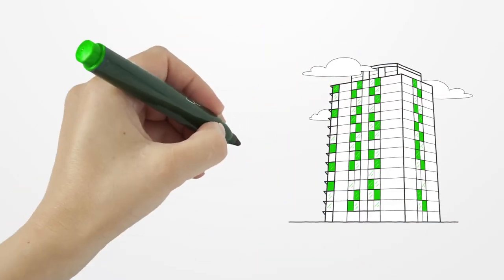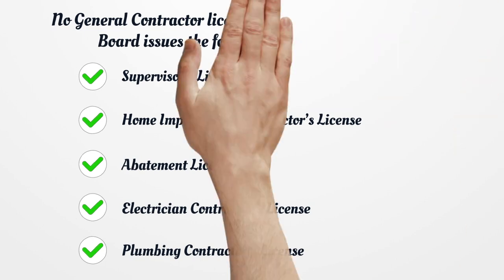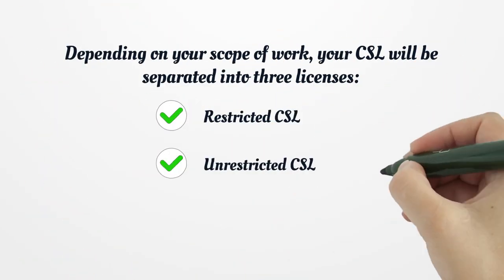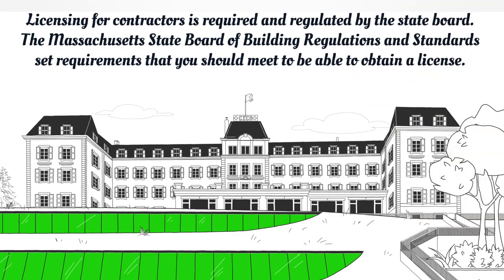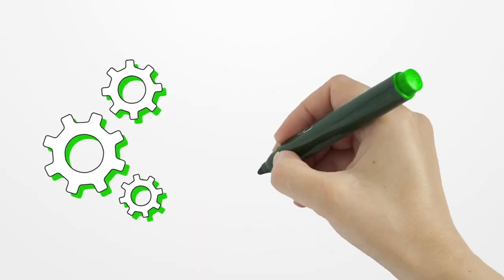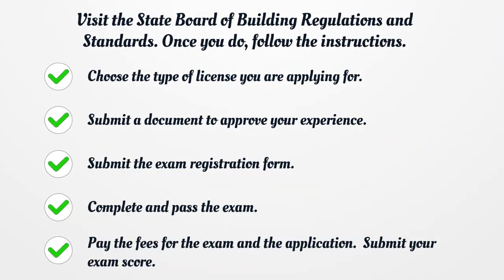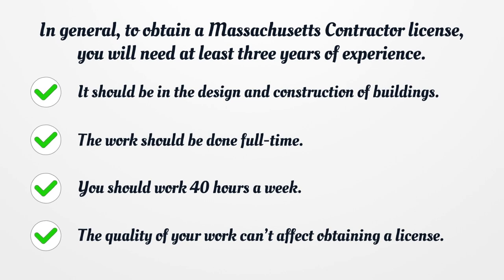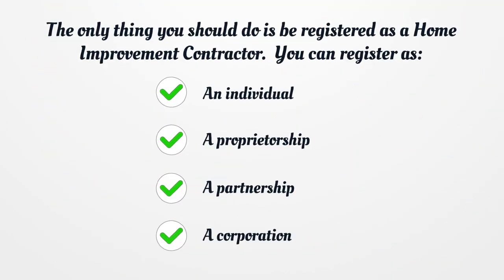Massachusetts Contractor License - What You need to get started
If you want to get a Massachusetts Contractor License, you should know there is no general license. Here you can find how to apply for your license.